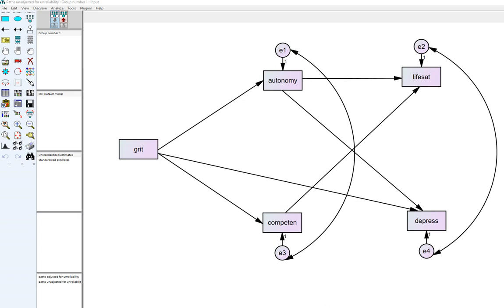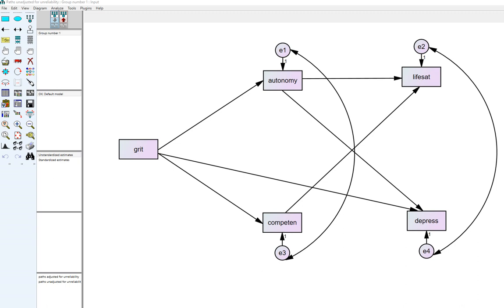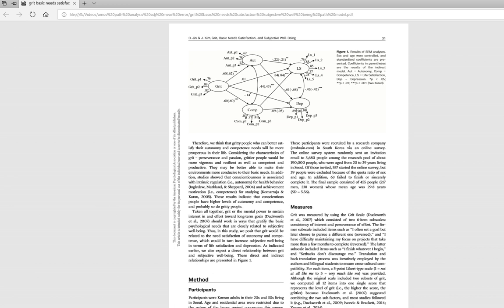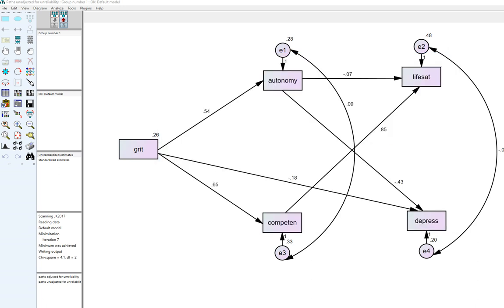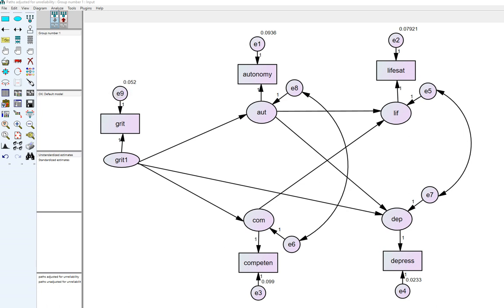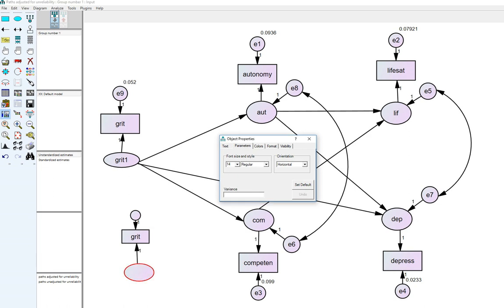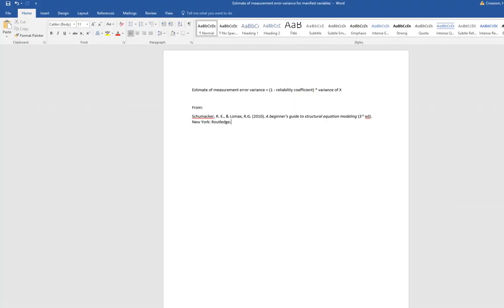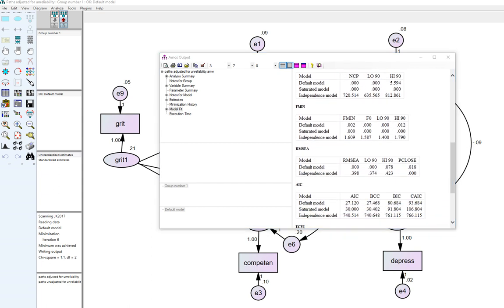Path analysis with AMOS Correcting for measurement unreliability (new)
This video discusses a strategy one might adopt when running path analysis in AMOS (or any other program for that matter) to correct path coefficients for measurement error. This strategy is discussed in chapter 9 of Schumacker and Lomax's book

You can download a copy of the .amw file containing the path diagram with manifest variables only

You can download a copy of the .amw file containing the corrections for attenuation due to measurement error